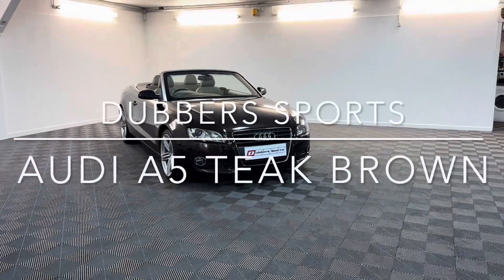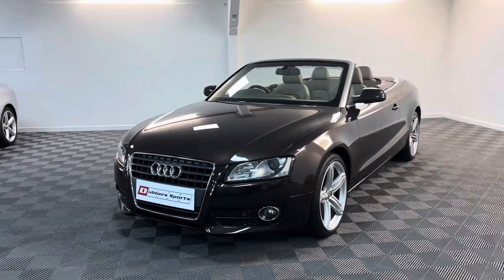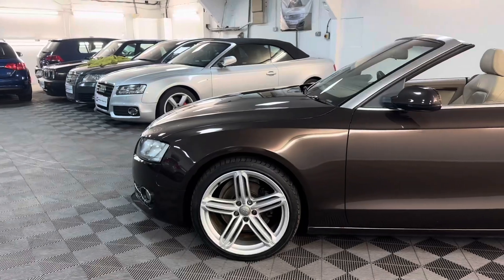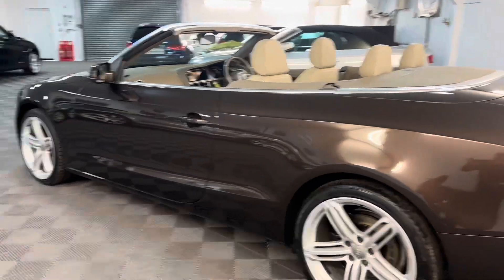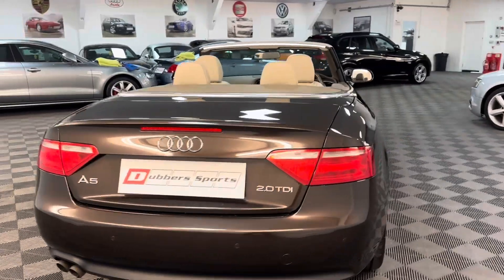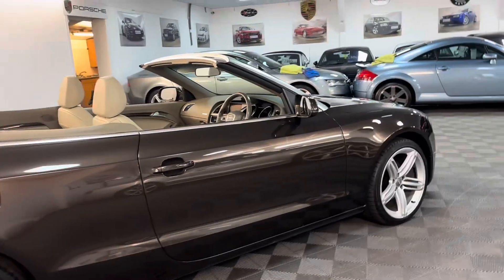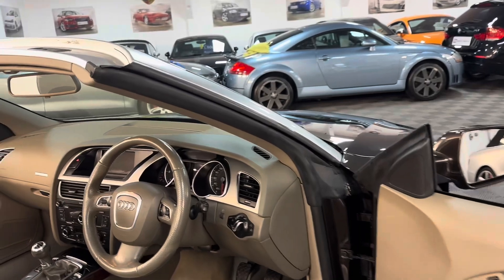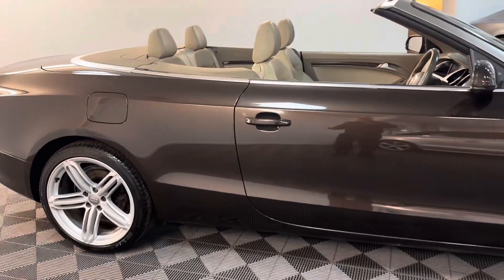AUDI A5 TDI CABRIO RARE TEAK BROWN AT DUBBERS SPORTS LTD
To avoid disappointment viewing is strictly by appointment only Presented in very rare factory order teak brown with contrasting biscuit heated leather interior previously supplied by our selves to a local mature owner only 119k back up by a service history Audi main dealer up until 2018 cambelt replaced at Audi at 81k last serviced at 111k just had a full inspection carried out by our dealer trained staff to include 2 new bottom arms we have all the owners manuals and hand books 2 keys and the plastic service key hpi/motor check clear with report will be supplied with 12 months mot and a parts and labour warranty finance arranged part exchange possible features on this vehicle include electric windows x4 electric heated mirrors heated leather interior centre arm rest multifunction steering wheel auto light auto wipers full heated leather with electric lumbar support phone blue tooth under seat storage air bags on board tip computer original first aid kit and warning triangle electric roof remote central locking factory alarm upgraded genuine 19inch alloy wheels rear parking sensors must be viewed all our vehicles are viewed in doors and to avoid a wasted trip viewing is strictly by appointment only Dubbers sports established 2002